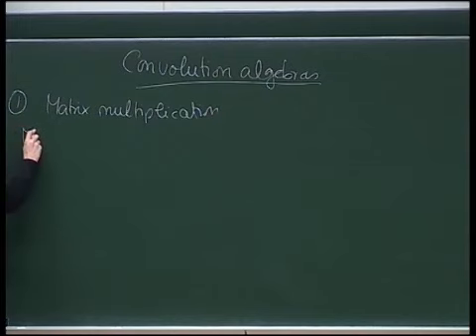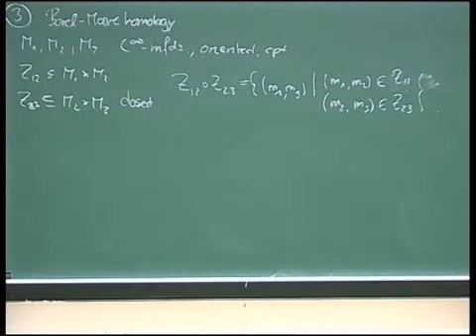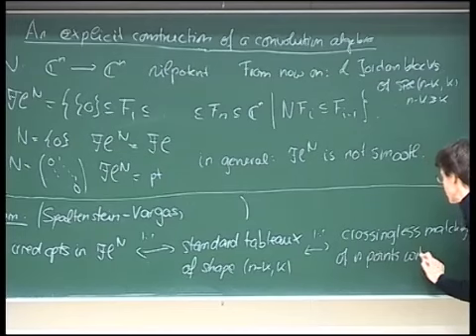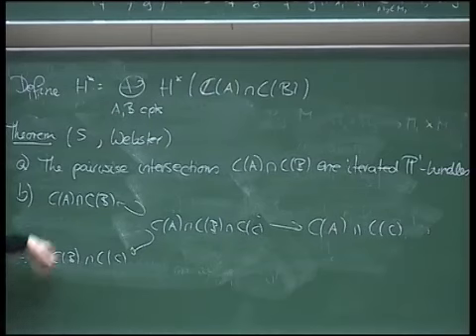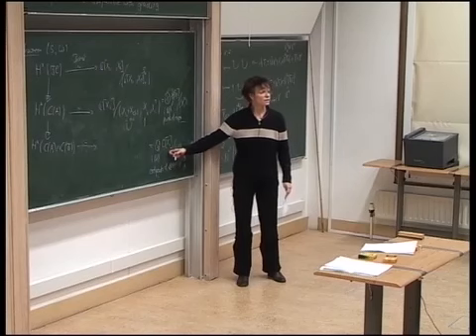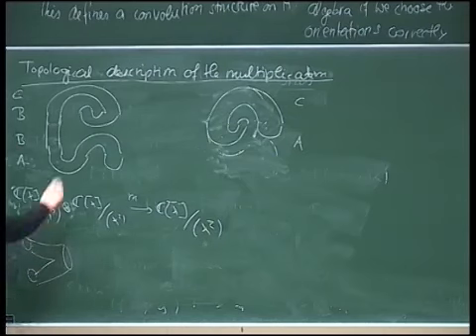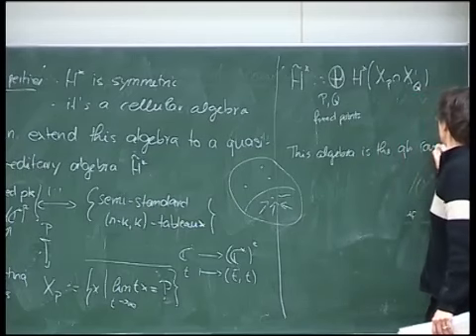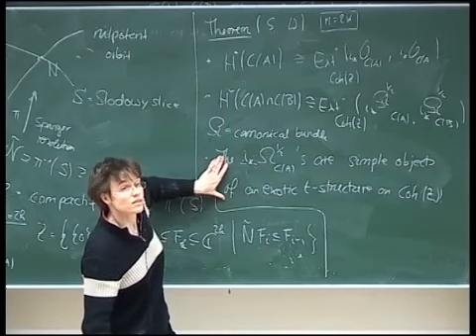Prof. Catharina Stroppel | Convolution algebras: an explicit construction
Title: Convolution algebras: an explicit construction
Speaker: Professor Catharina Stroppel (Rheinische Friedrich-Wilhelms-Universität Bonn)
Date: 3rd Mar 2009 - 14:00 to 15:00